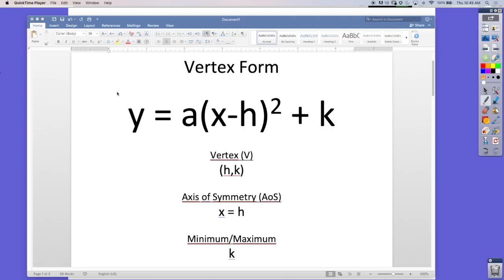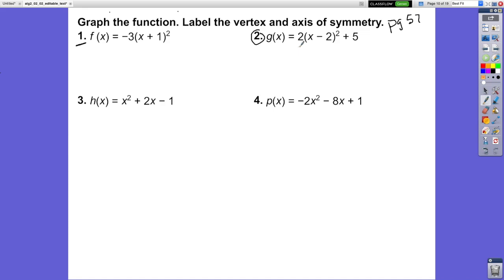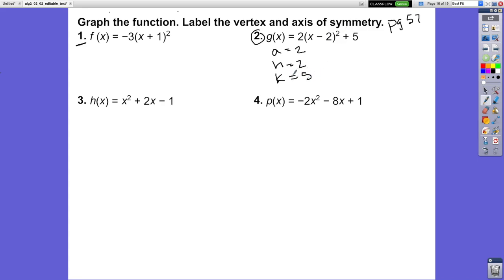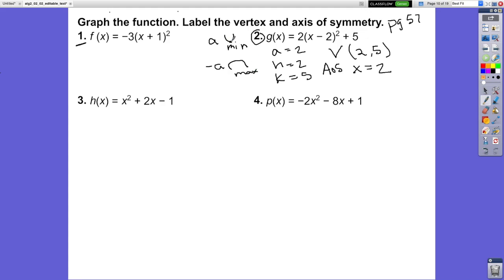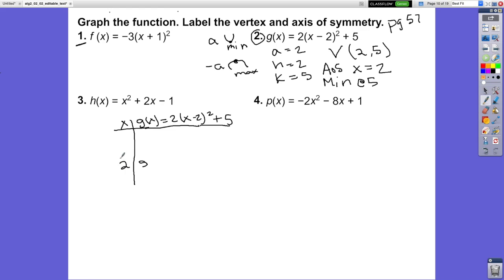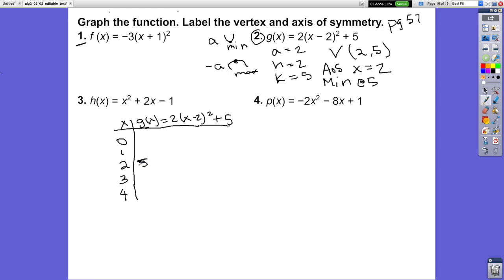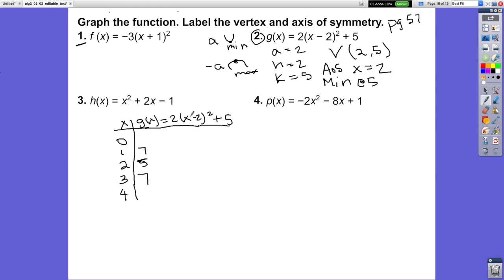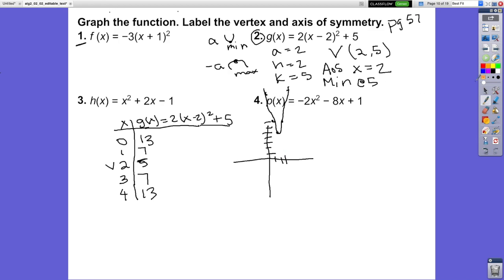Alg2 2.2 Vertex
This video is about Alg2 2.2 Vertex